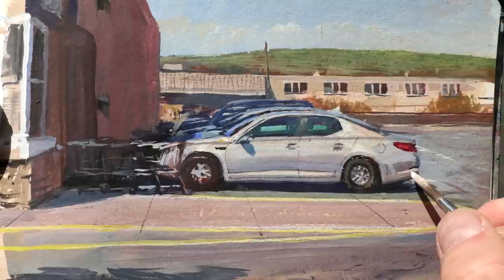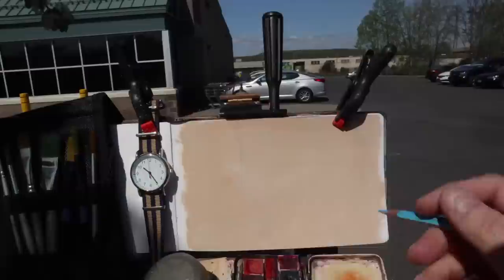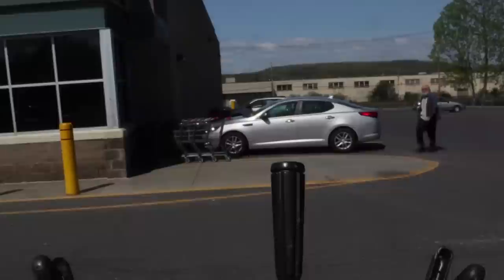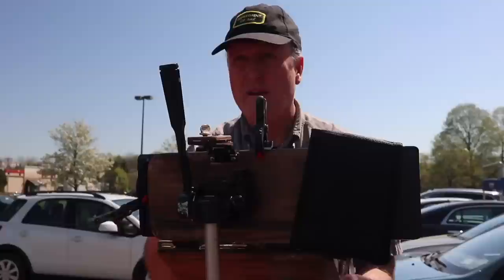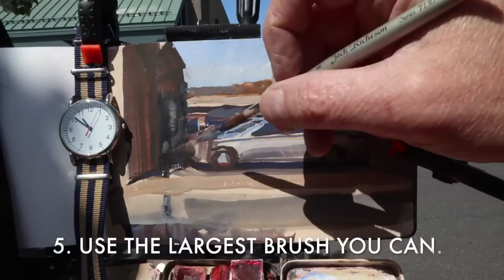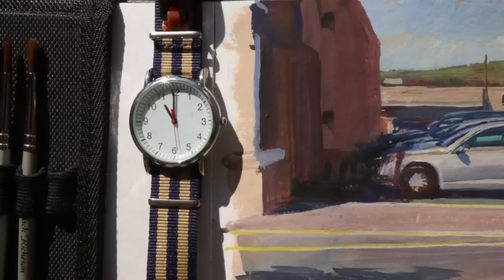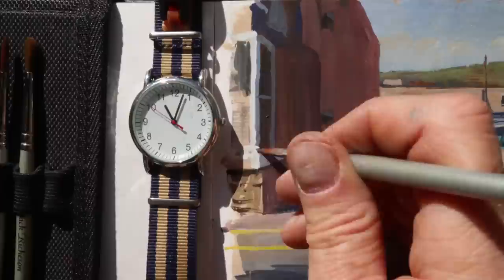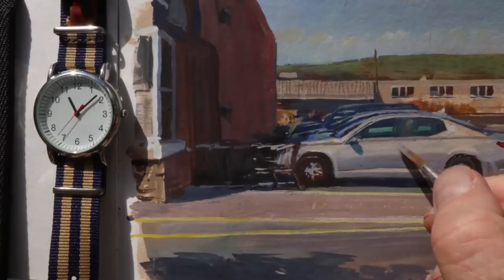How to Paint FASTER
James Gurney shares six tips to help you paint more efficiently.
PAINTS
Casein set

MATERIALS
Homemade easel
Water-soluble colored pencil